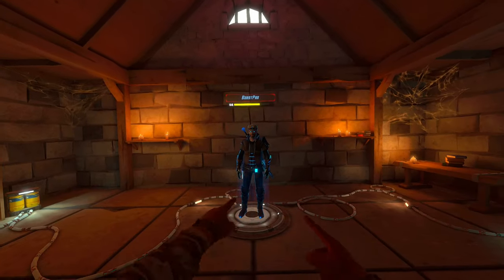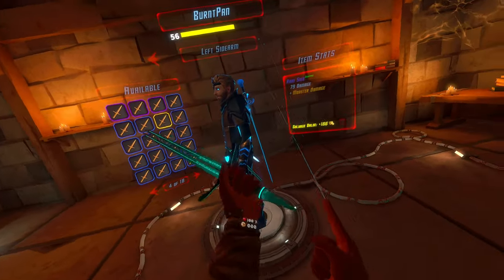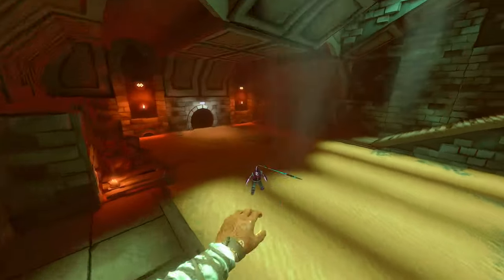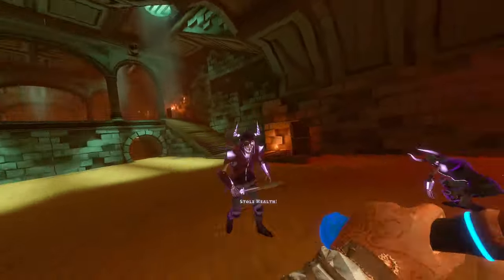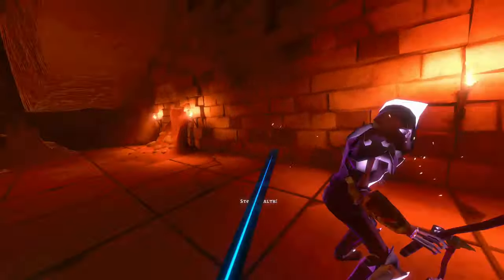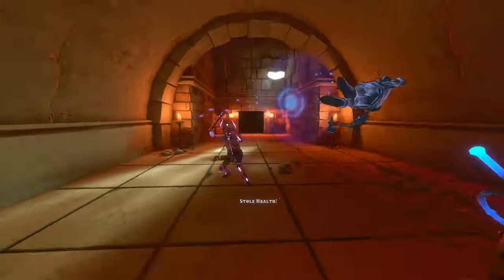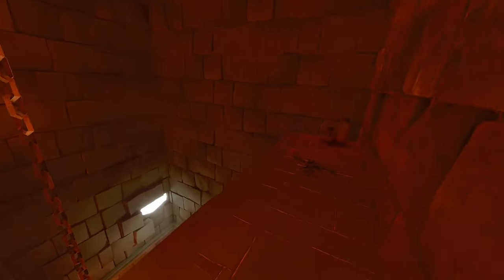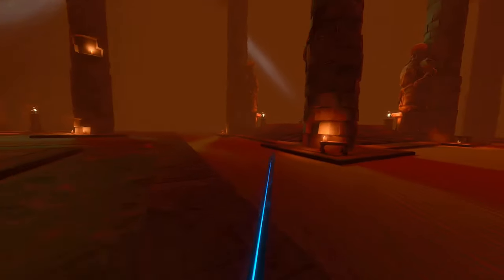Vampire Longsword Dungeons of Eternity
More longsword gameplay and ramblings from a Burnt Pan. Enjoy!